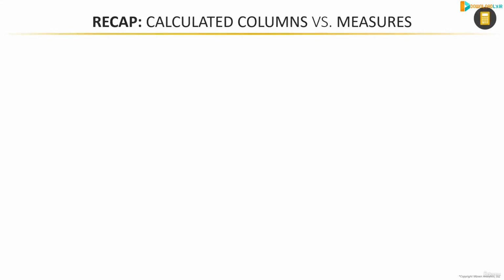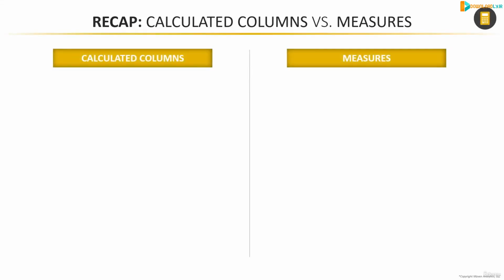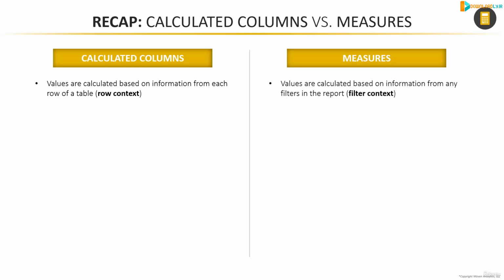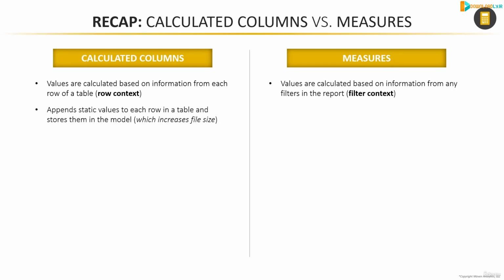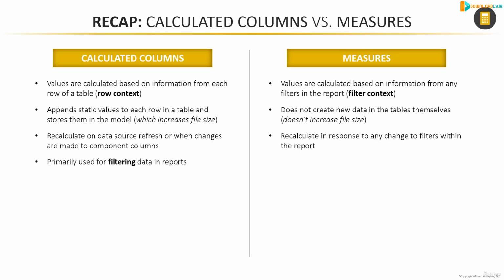5.8 RECAP Calculated Columns vs. Measures - Microsoft Power BI Desktop for Business Intelligence